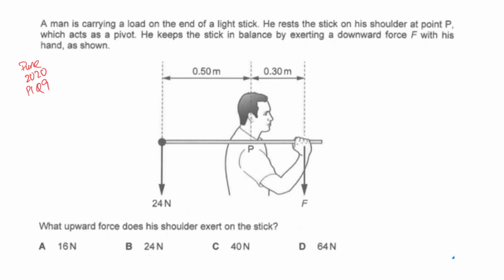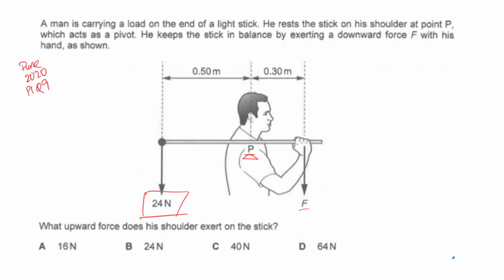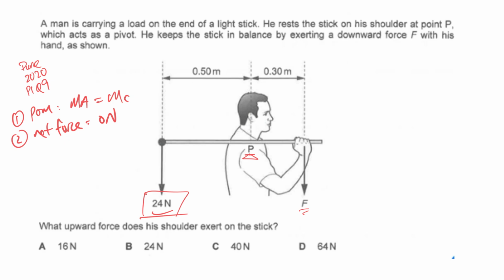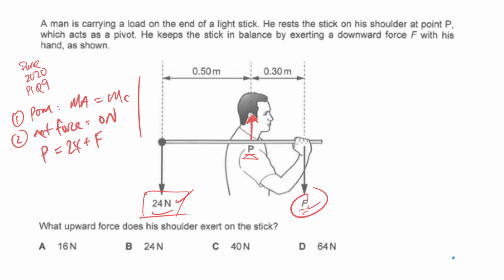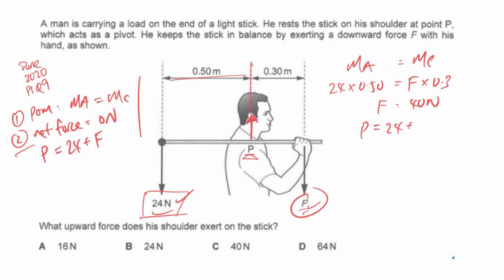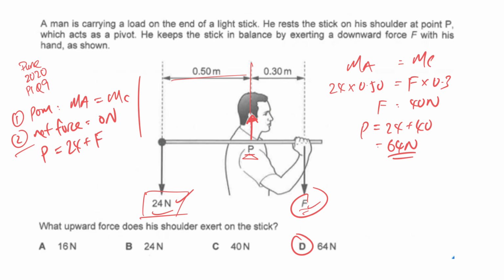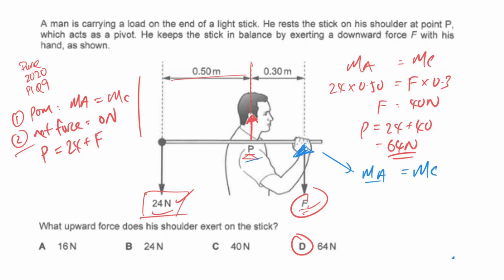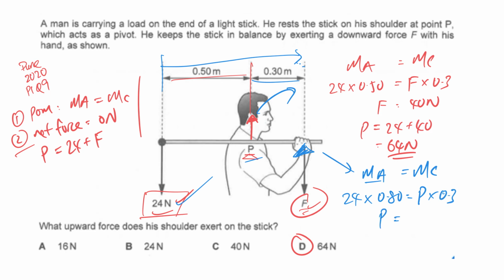2020PPp1q9 moments - Find force P acting on stick by shoulder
Suitable for pure and sci physics

You can choose to take pivot at any point on the system